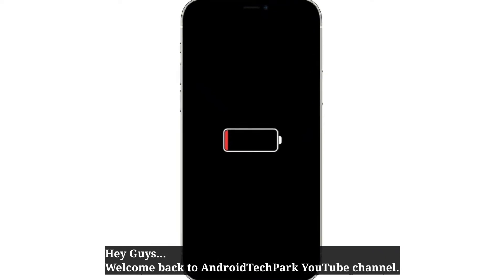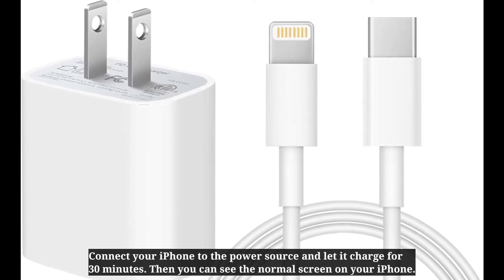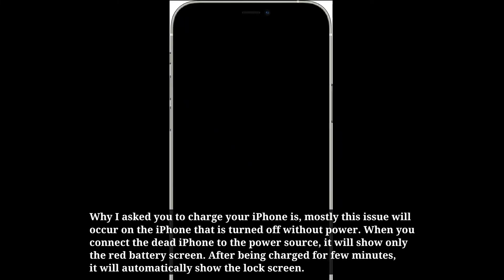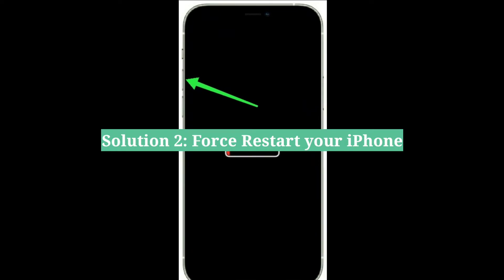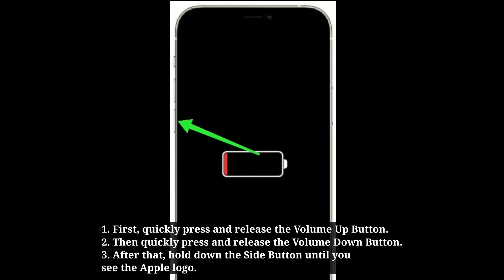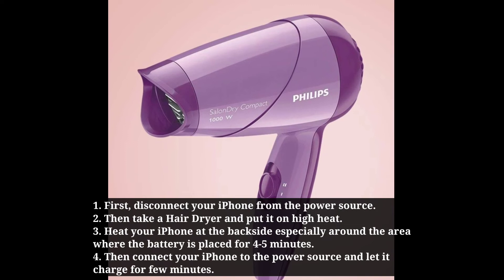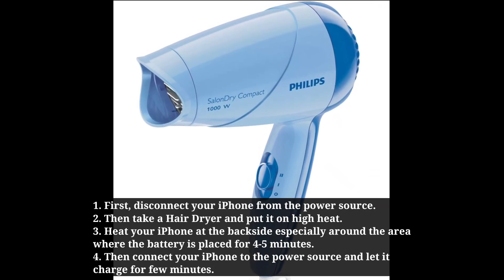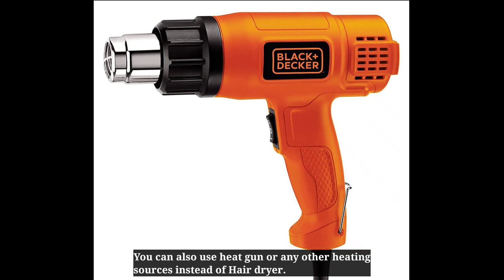iPhone 13, 13 Mini, 13 Pro, 13 Pro Max Stuck on Red Battery Screen (Fixed)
iphone 13 stuck on red battery screen ios 15.4 Reddit, iphone 13 pro max stuck on red battery screen, iphone 13 stuck on red battery black screen screen, iphone 13 pro max stuck on charging screen.